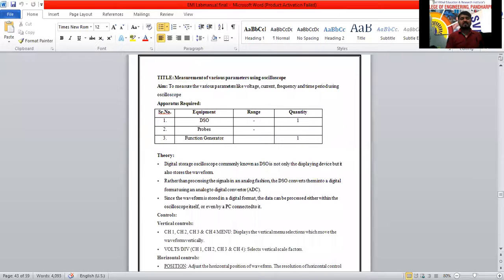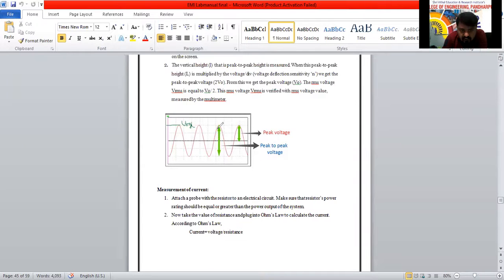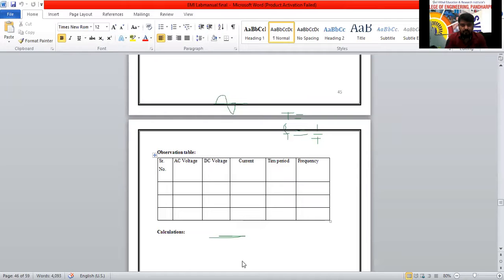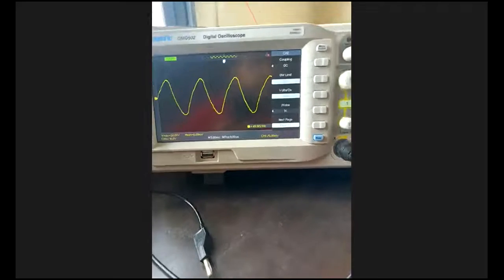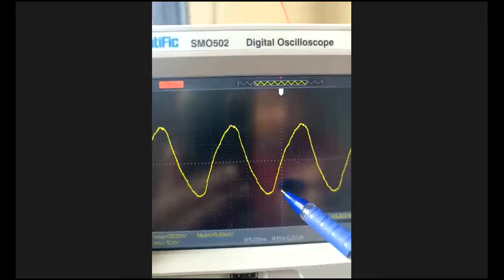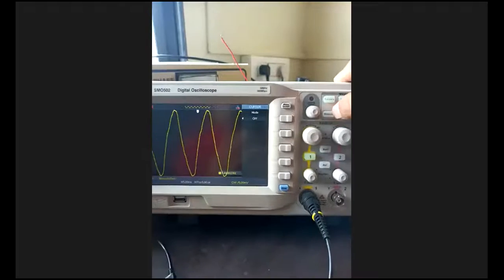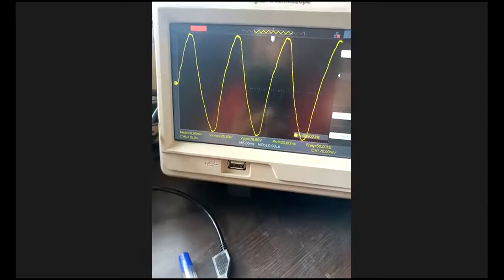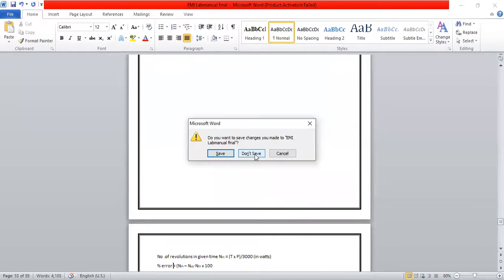12 01 2022 EMI Practical Measurement of Volatge Current Time period and Frequency by DSO